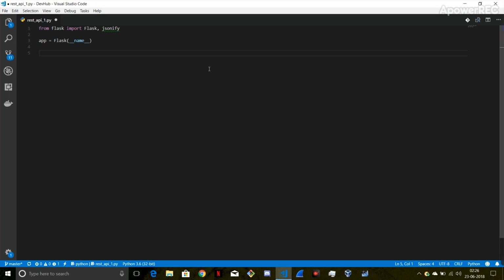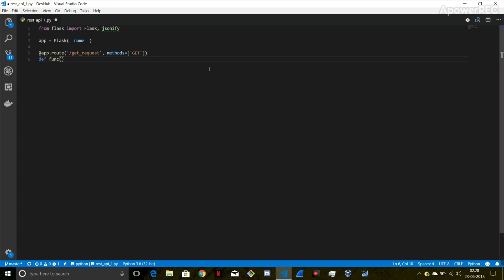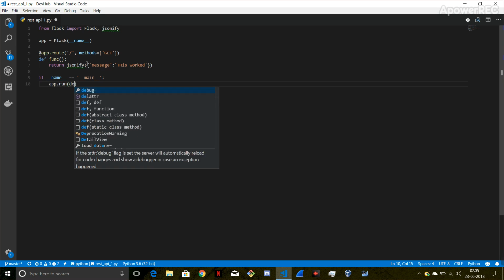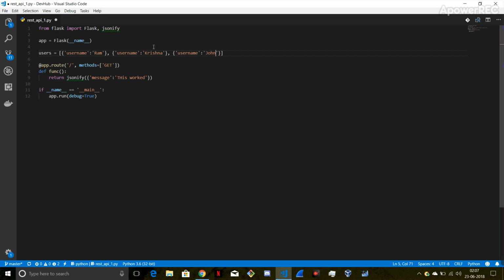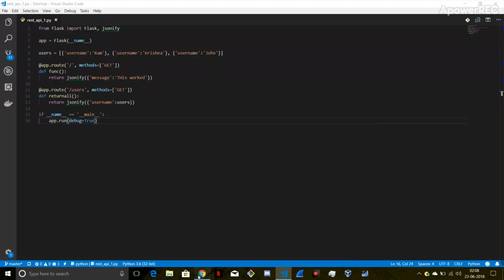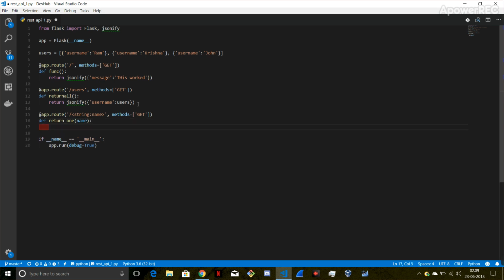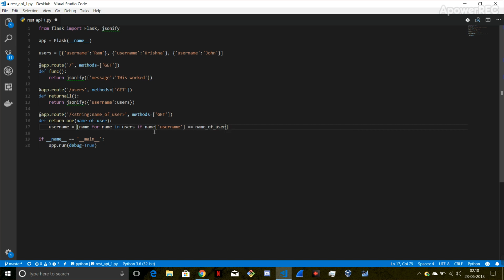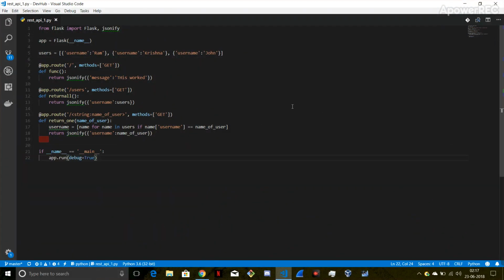Restful API using Flask - GET Requests (Part 1 of 4 )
This is the first video of the series "Restful API using Flask". In this video we'll look at how to make GET API endpoints.